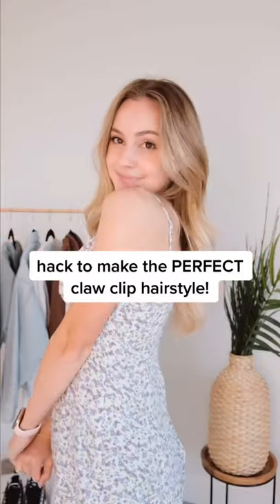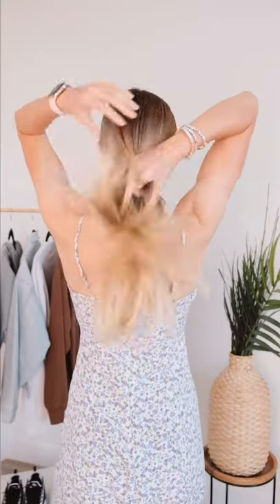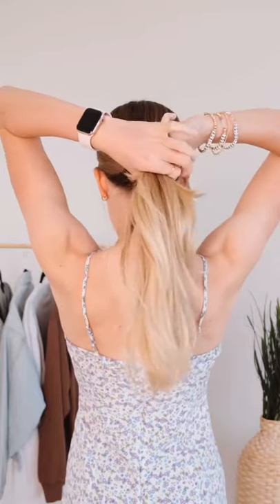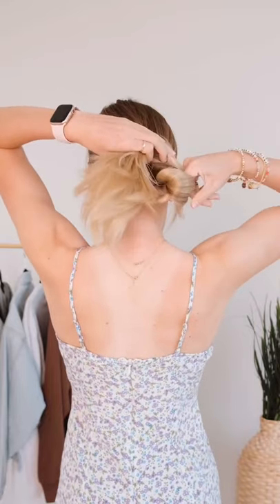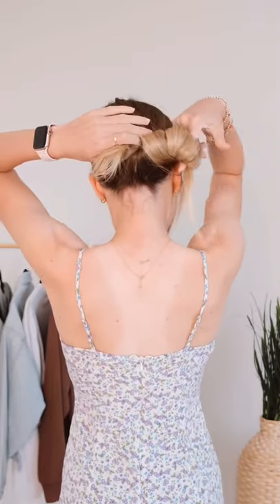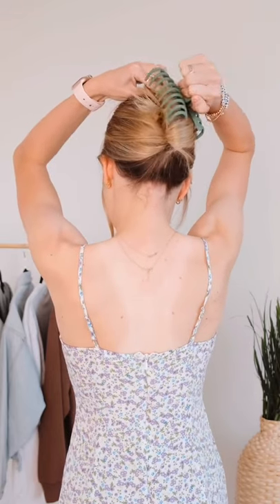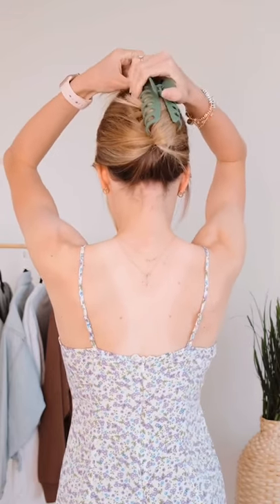PERFECT Claw Clip Hair Tutorial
You HAVE to try this claw clip hack! It saves time and helps your claw clip styles look perfect everytime!